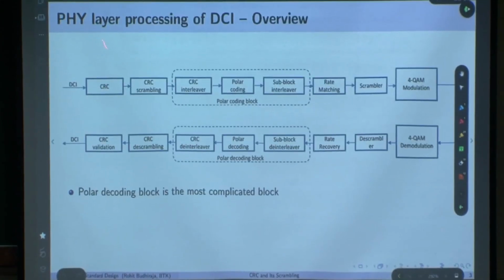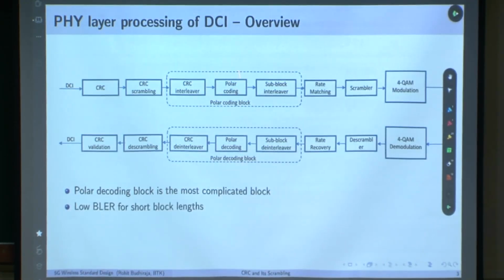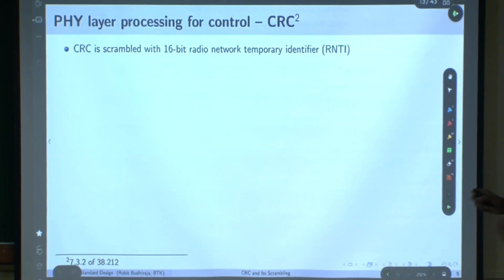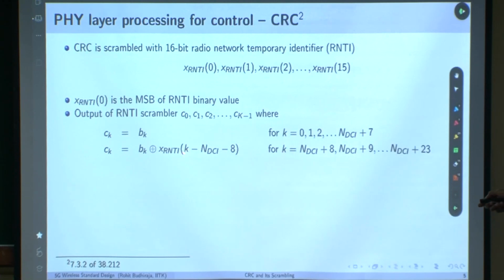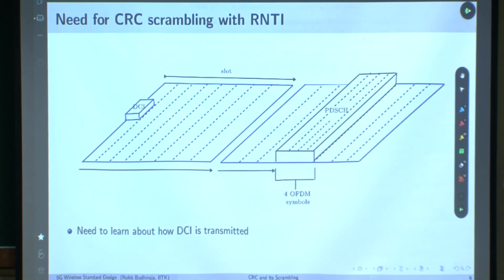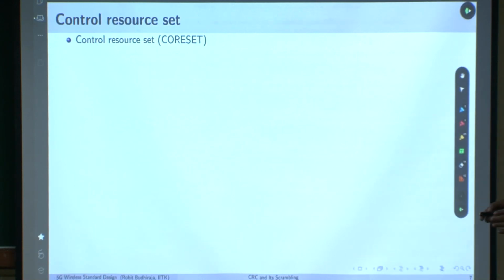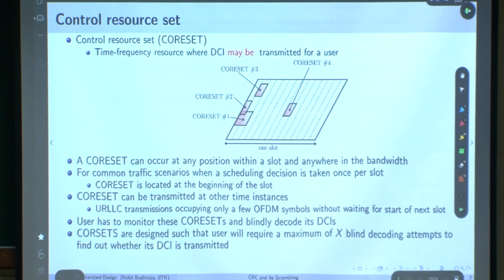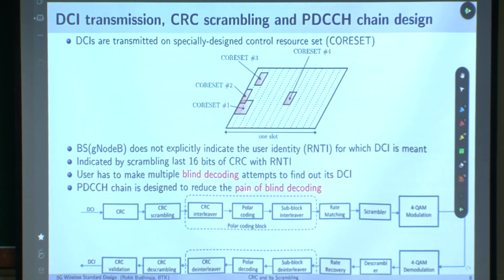Lecture 23 : 5G PDCCH transmit chain – CRC and segmentation